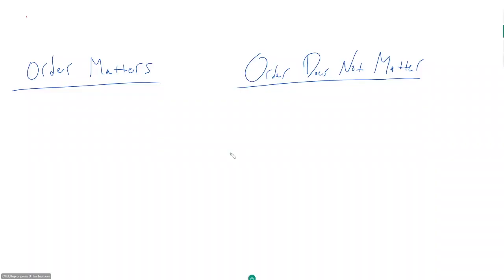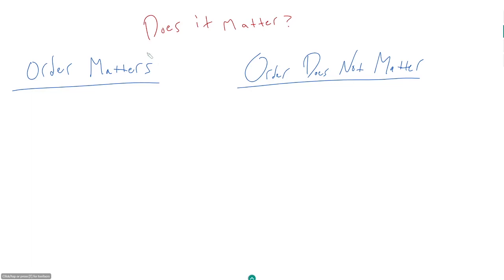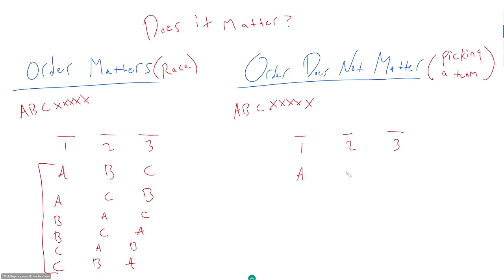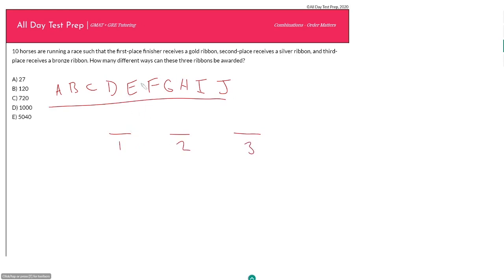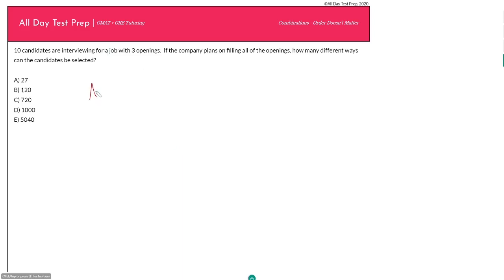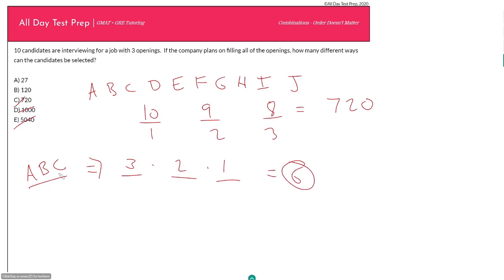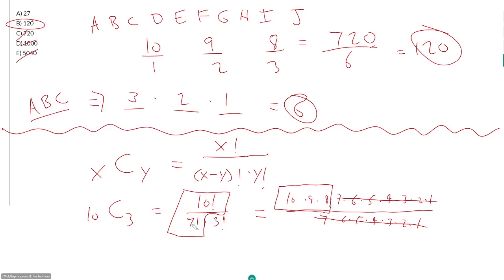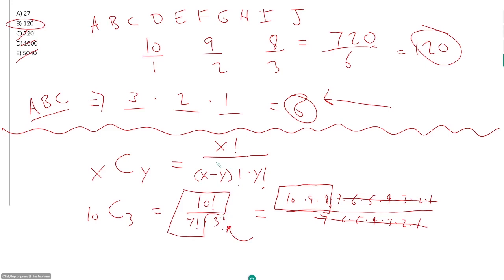GMAT - Combinations 1 & 2 - Does Order Matter